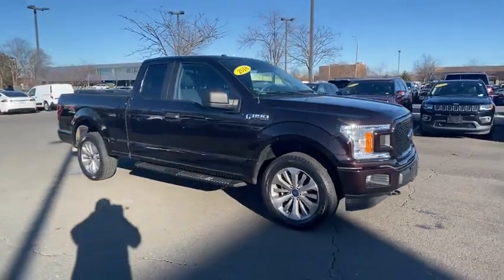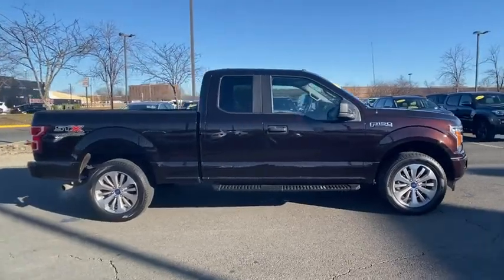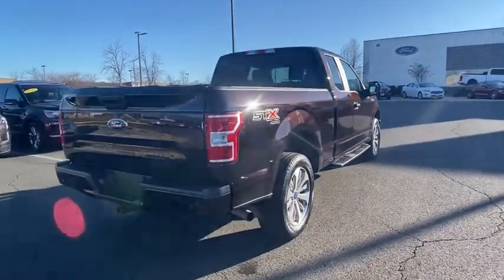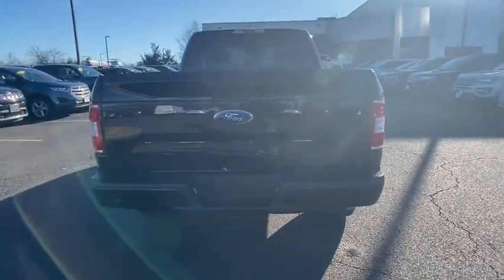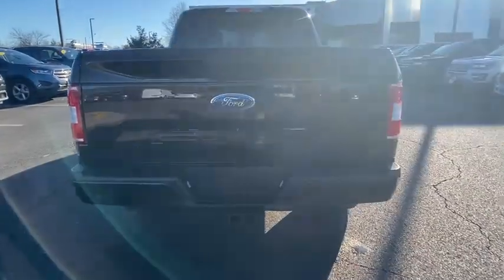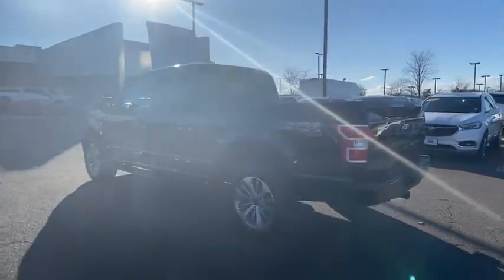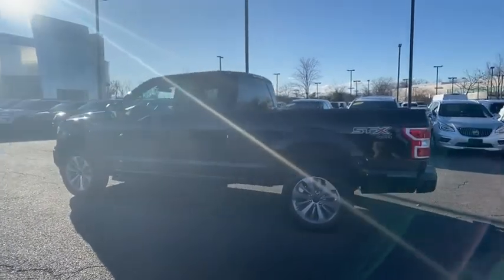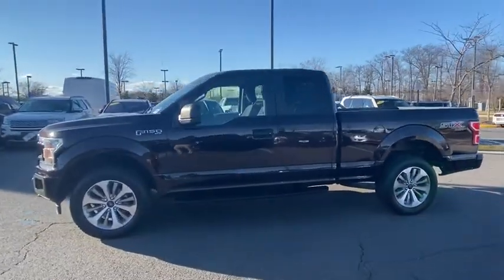2018 Ford F-150 Chantilly, Leesburg, Sterling, Manassas, Warrenton, VA P44389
Magma Red Metallic Used 2018 Ford F-150 available in Chantilly, Virginia at Ted Britt Ford Lincoln. Servicing the Leesburg, Sterling, Manassas, Warrenton, VA area.
2018 Ford F-150 XL 4WD SuperCab 6.5 Box - Stock#: P44389 - VIN#: 1FTFX1E53JFA90873

2018 Ford F-150 XL 5.0L V8 SuperCab 4X4 in Magma Red Metallic with Gray Interior with only 34k miles. Well equipped with **SPORT APPEARANCE PACKAGE** **STX APPERANCE PACKAGE** **CARFAX 1-OWNER** **CLEAN CARFAX HISTORY** **REMAINDER OF FACTORY WARRANTY** **36 GALLON FUEL TANK** **REAR VIEW CAMERA** **REVERSE SENSING SYSTEM** **APPLE CAR PLAY** **ANDOROID AUTO** **POWER WINDOWS & LOCKS** **KEYLESS ENTRY** **AIR CONDITIONING** **AM/FM RADIO w/CD** **BLUETOOTH** **TRAILER TOW PACKAGE** and much more!brbrTED BRITT 4 LIFE COVERAGE: *Powertrain Coverage *Battery Replacement *Virginia State Inspection.